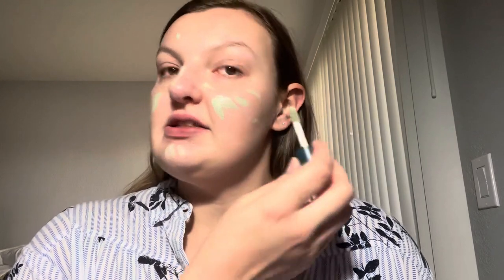Get Ready With Me! New Year, Same Me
Hi there! Thank you so much for joining me today! I was so excited to sit down for my first Get Ready with Me video of 2024! I love filming this kind of content and sharing more about my life.

If you'd like to check out my pan those eyeshadows series, which I used a few shades of today, you can check it out here:

If you'd like to see more of me and my makeup habits, you can always check me out on Instagram

And as always I hope everyone is having an incredible day wherever you are!